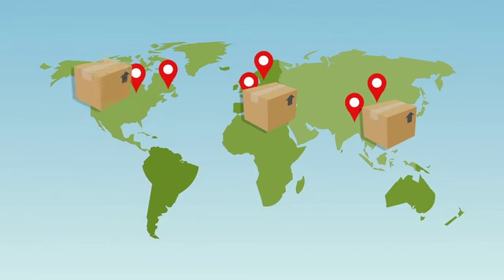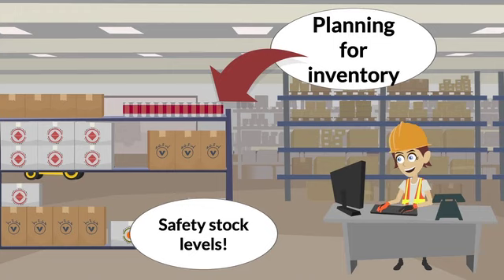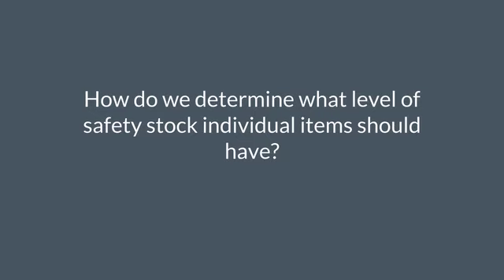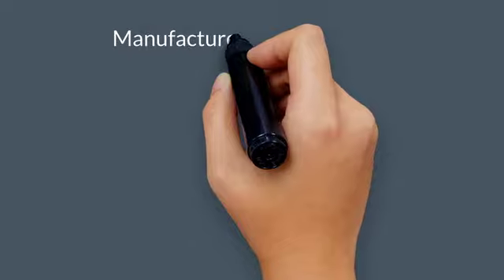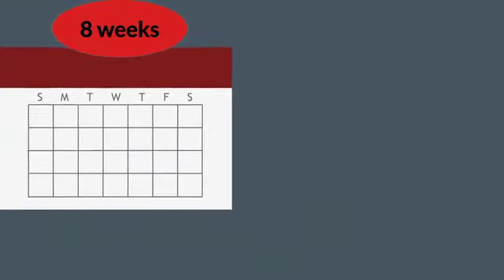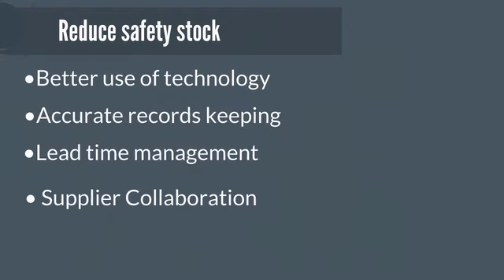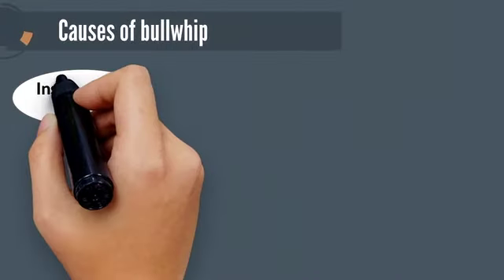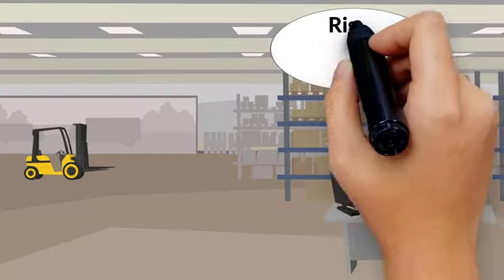GIRP M06L5 SAFETY STOCK AND THE BULLWHIP EFFECT